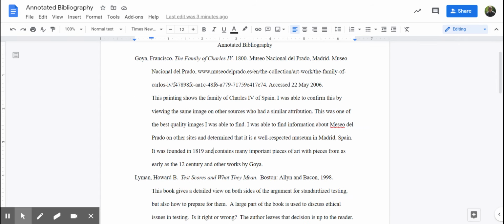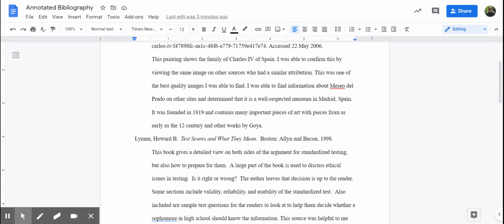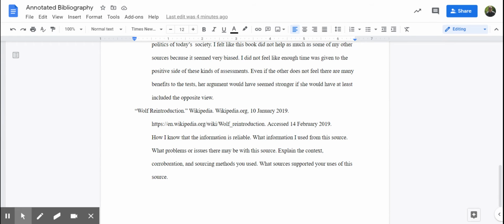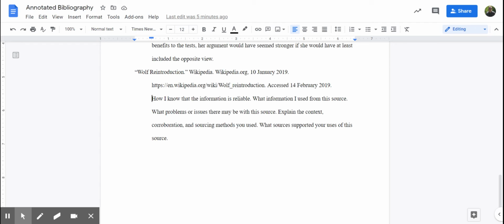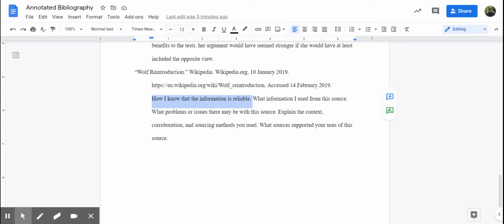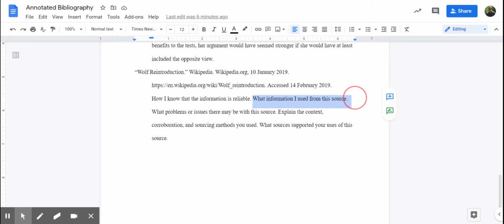Annotated Bibliography Part 7